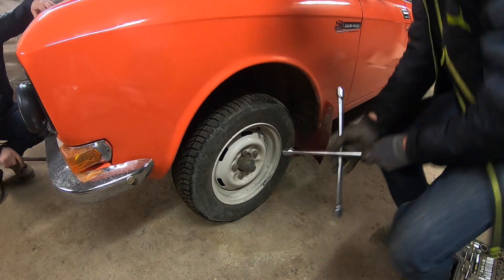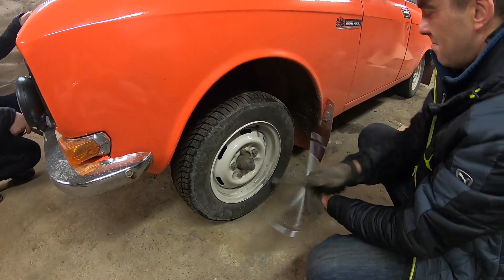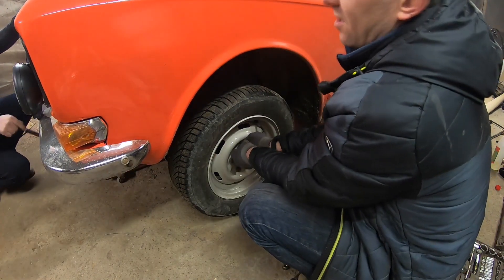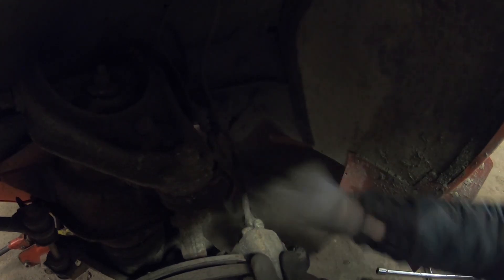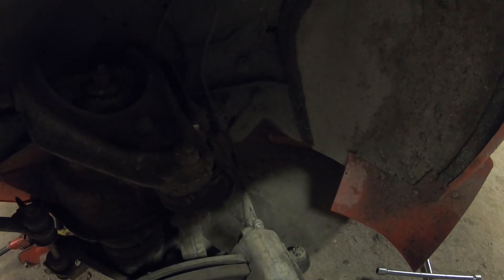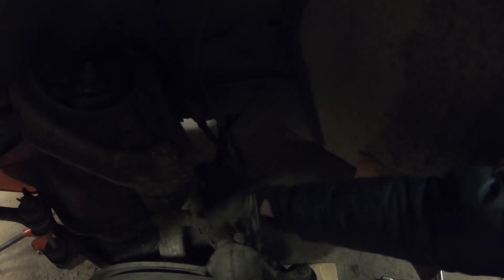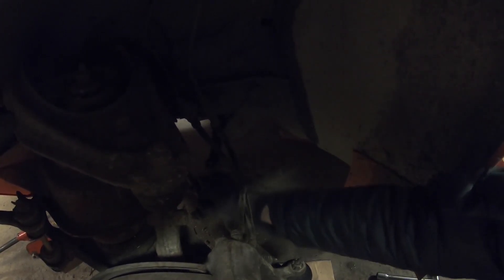Moskvich 2140 steering joint replacement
In this video I change one sloppy steering joint and do some driveing.
Some drone footage of driveing as well :)